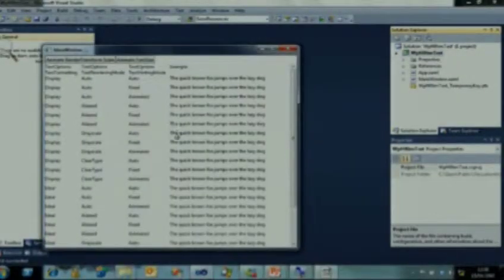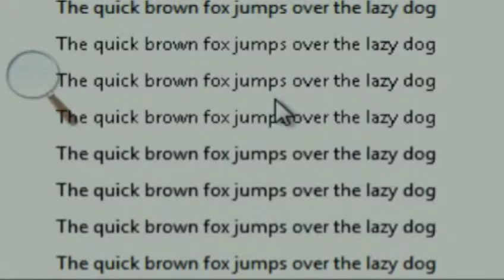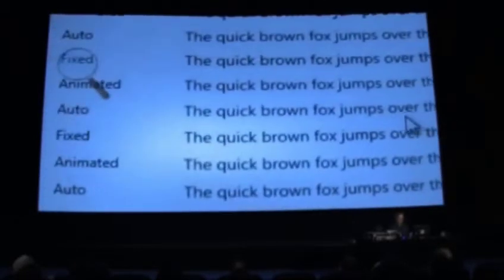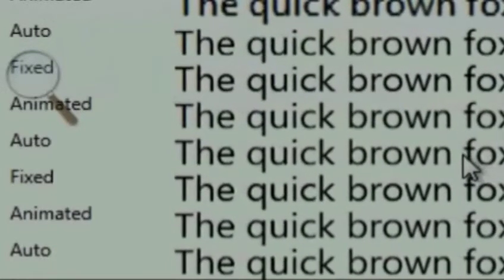Tech Days - Ian Griffiths - New and useful features in Visual Studio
Ian Griffiths of Interact Software unveils new and useful features in Visual Studio.